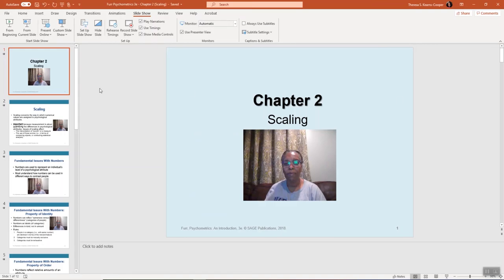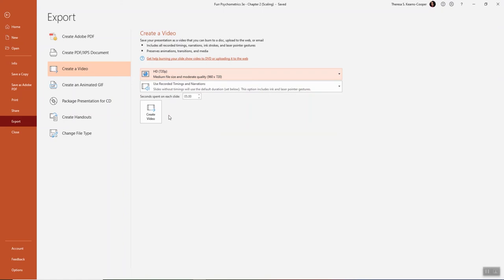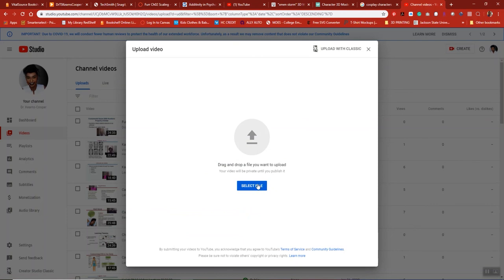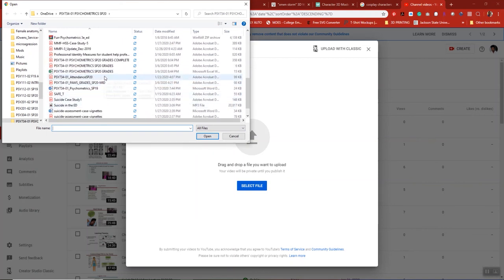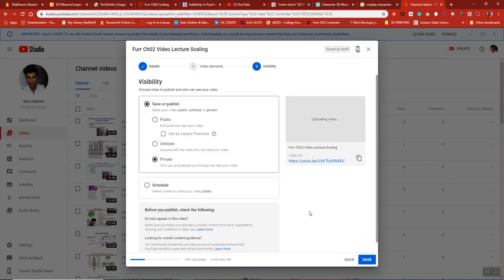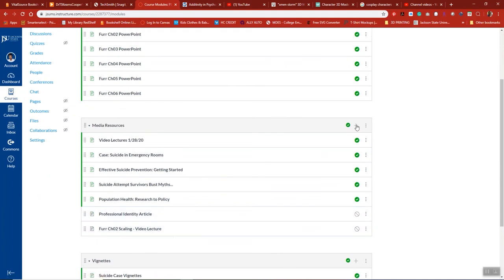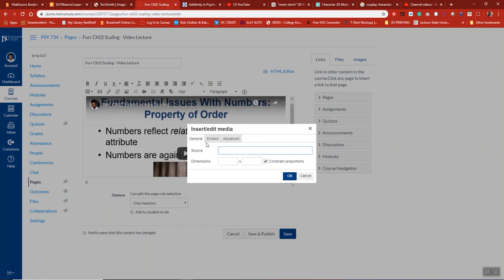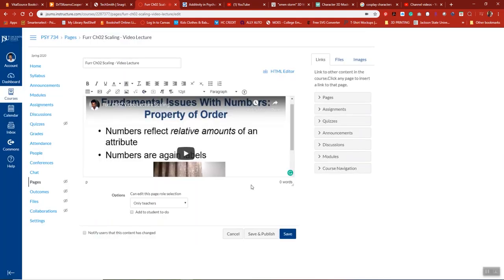Uploading Video Lecture to Canvas 1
A short tutorial on how to upload PowerPoint Lecture .mp4 files into Canvas.